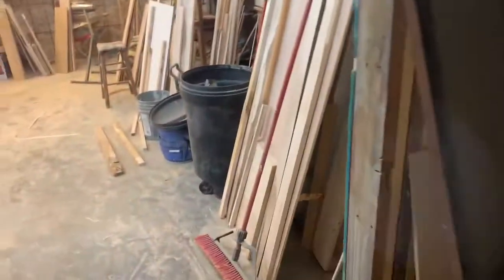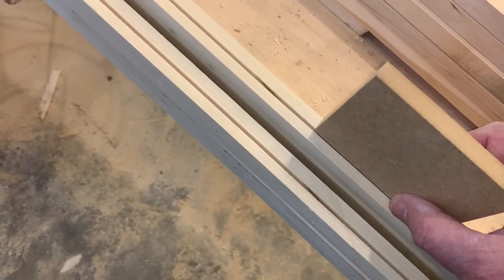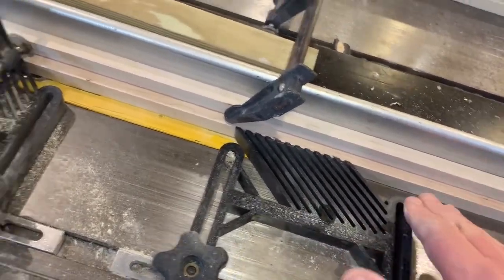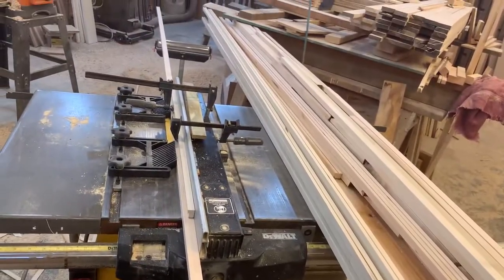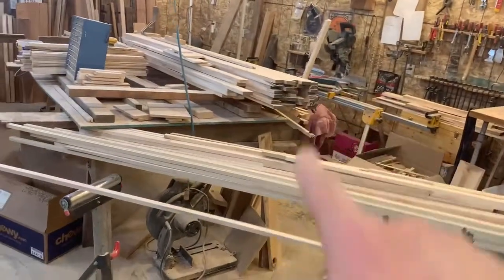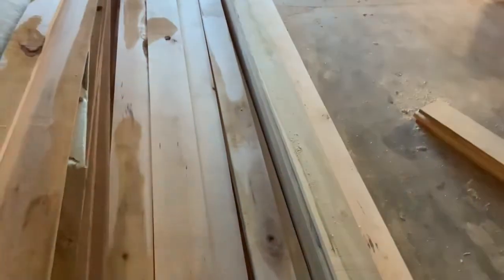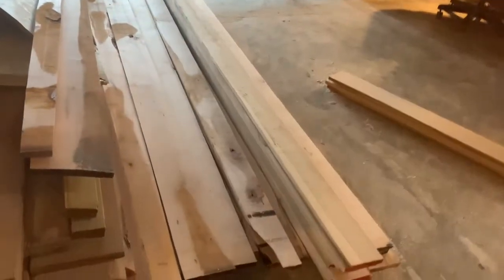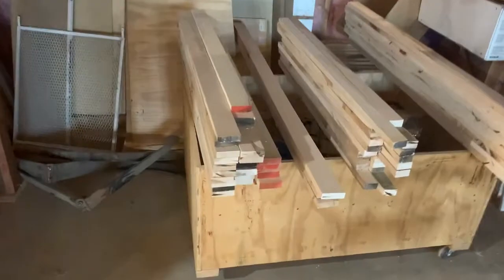Tour of the workshop and update on how I'm working the lumber for trim April 30, 2021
You can follow our progress on our blog as we build our new home at houseofsigl.wordpress.com